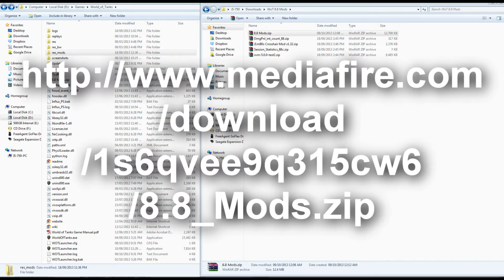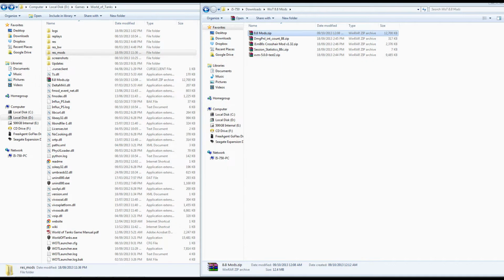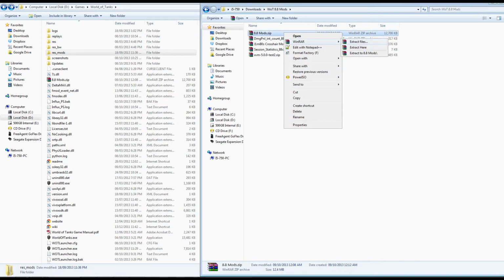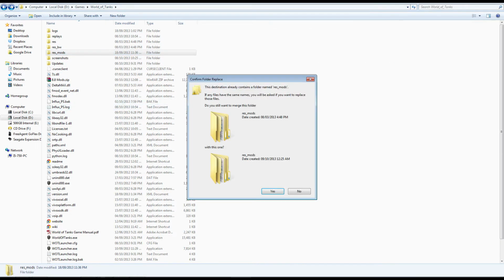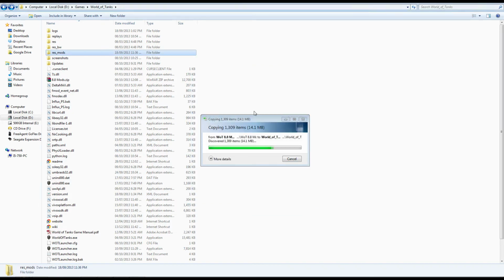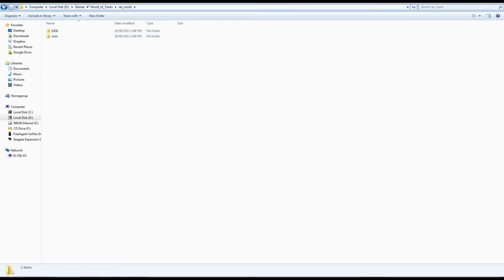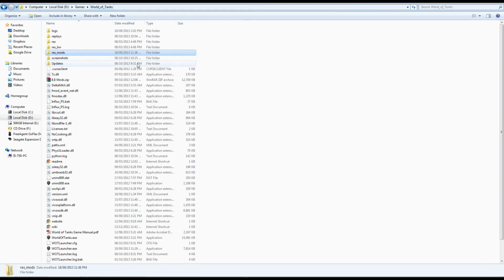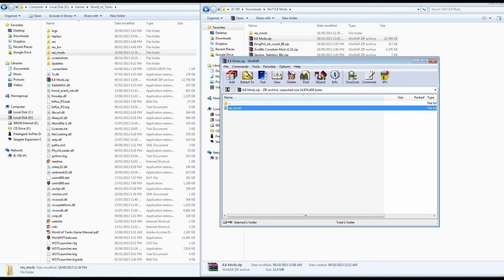WoT: 8.8 Mod Pack instructions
Instructions on how to install my mod pack for World of Tanks version 0.8.8